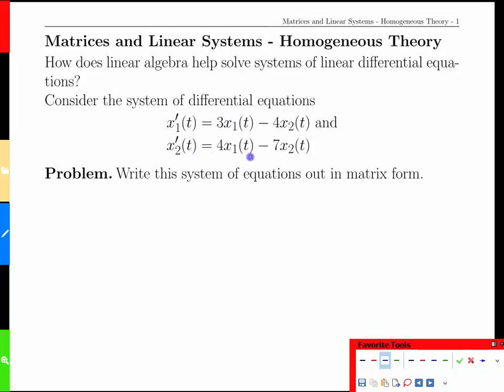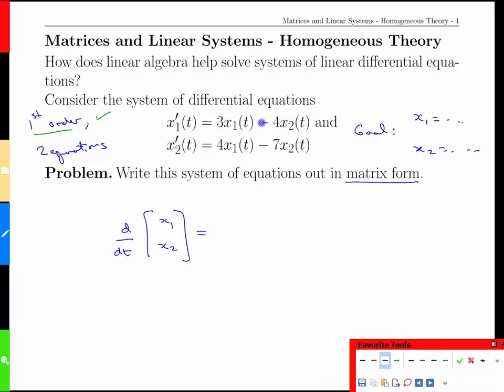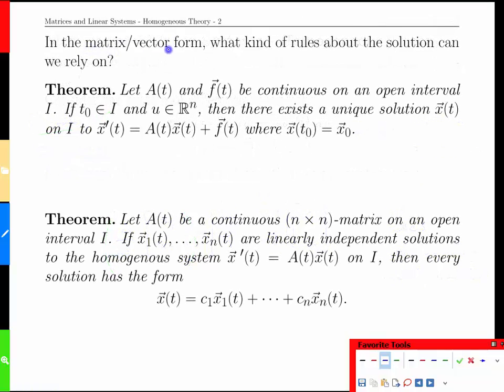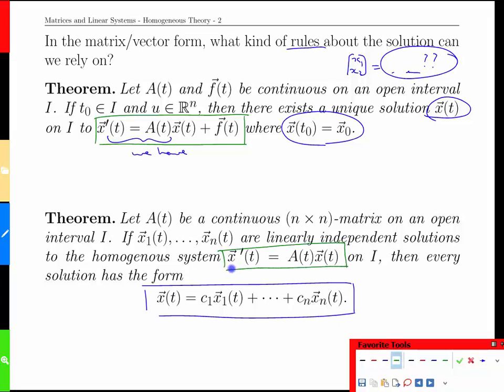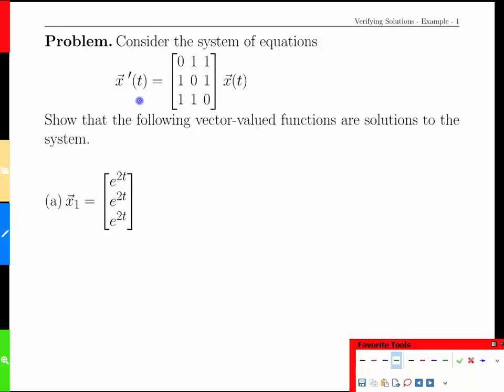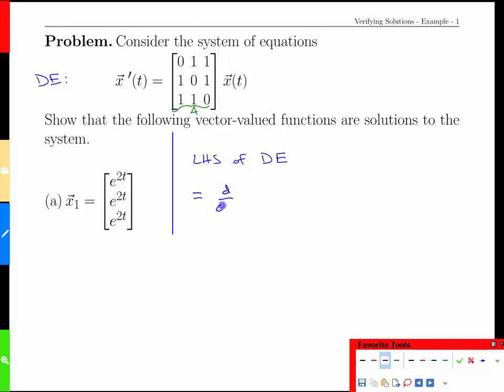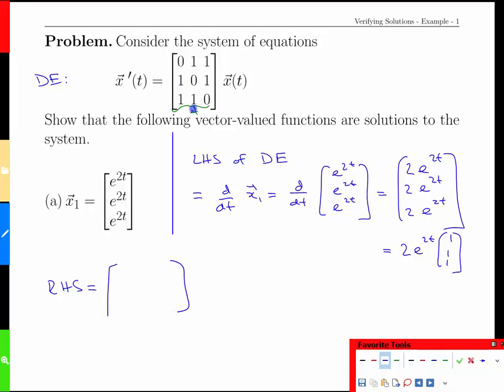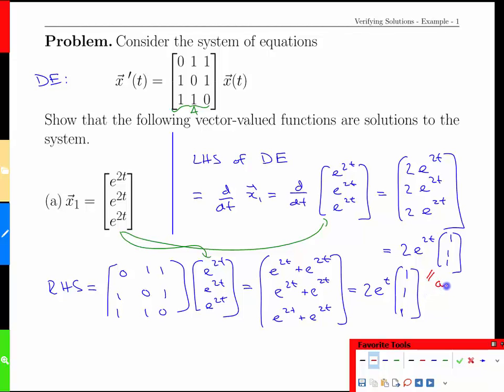Week 10-5 Matrices and Linear Systems - Homogeneous Theory